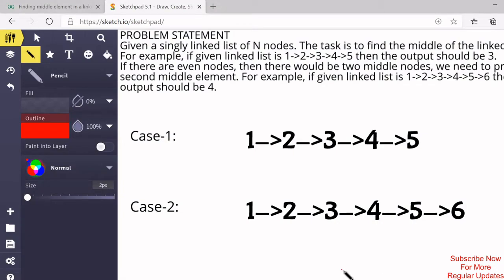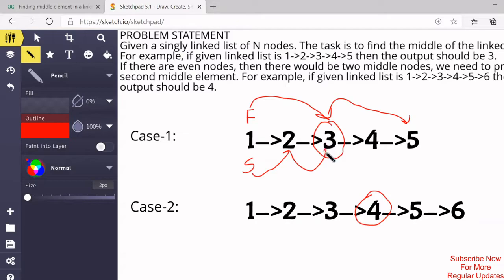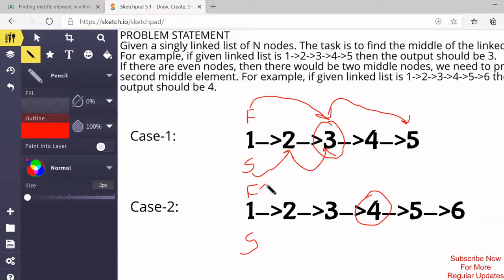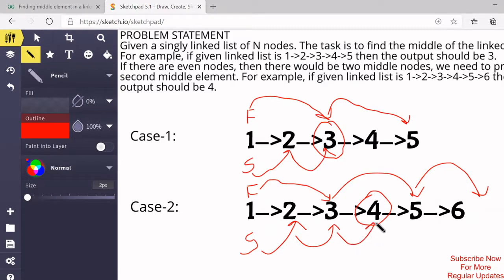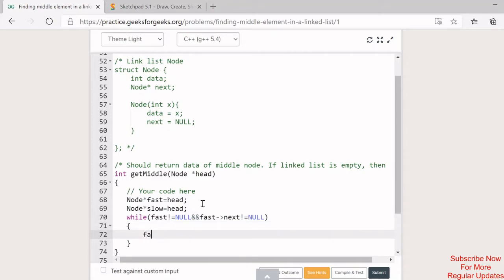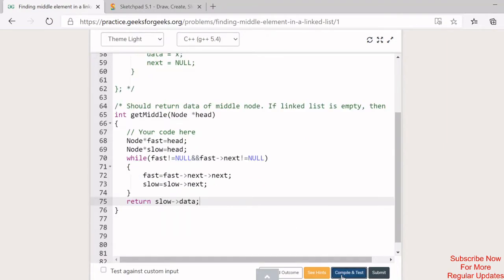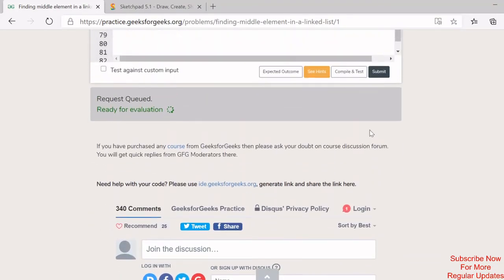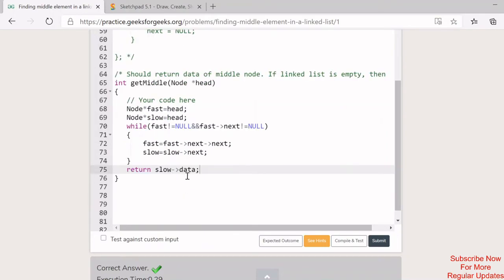Find Middle Element of a Linked List (C++ Solution) | Interview Preparation | Programming Playground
Problem Statement:
Given a singly linked list of N nodes. The task is to find the middle of the linked list. For example, if given linked list is 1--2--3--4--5 then the output should be 3.
If there are even nodes, then there would be two middle nodes, we need to print the second middle element. For example, if given linked list is 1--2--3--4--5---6 then the output should be 4.

Learn how to find middle element in a linked list using fast and slow pointer.
The given solution is in C++ language.

About:
Best YouTube Channel For Interview Preparation.